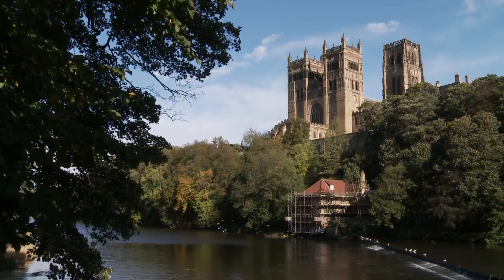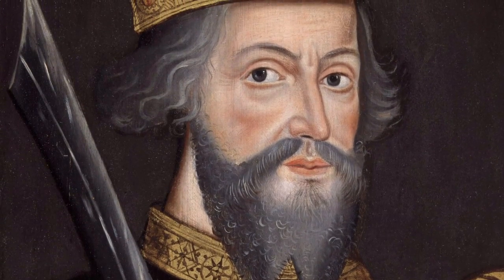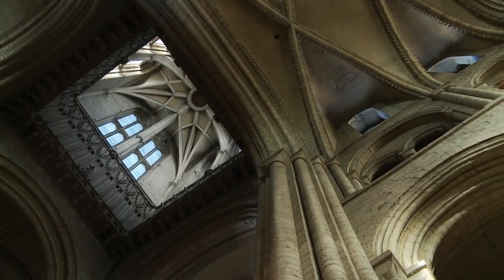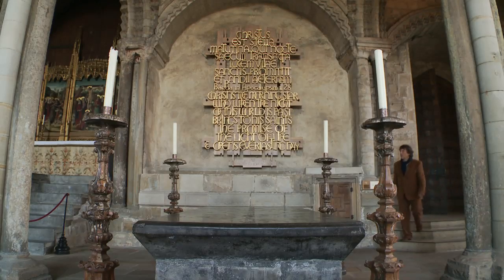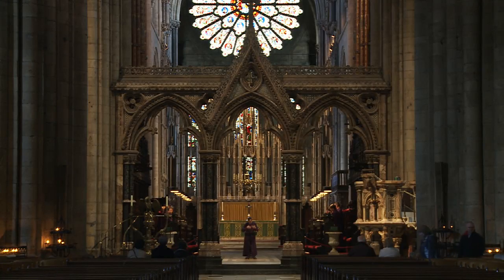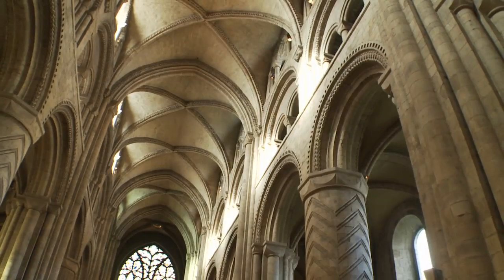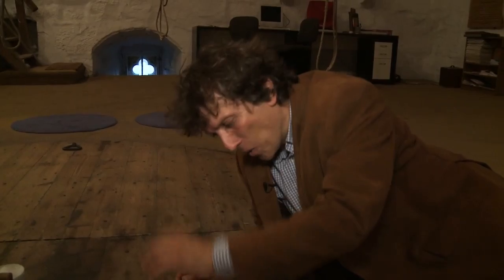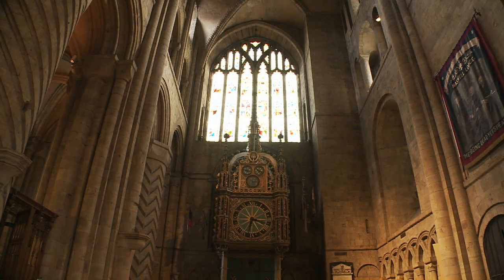Durham Cathedral: Readers choice for Britain's best building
In September, we asked you to vote for the building you thought should be included in our Britain's best buildings  series, and you chose Durham Cathedral. We were as good as our word -- so, concluding our series celebrating the best of UK architecture, design critic Jonathan Glancey explores this astonishing building's history and looks at what it tells us about architecture today